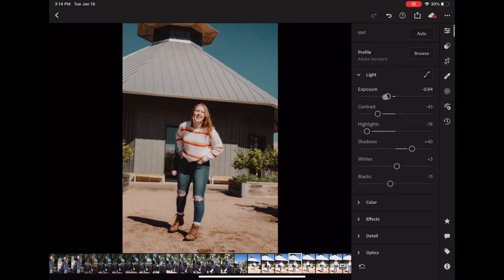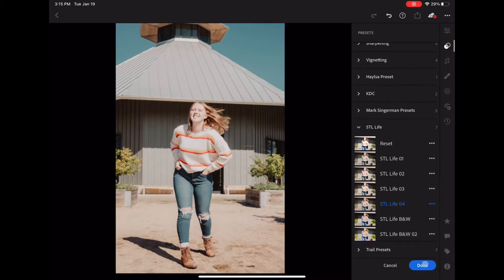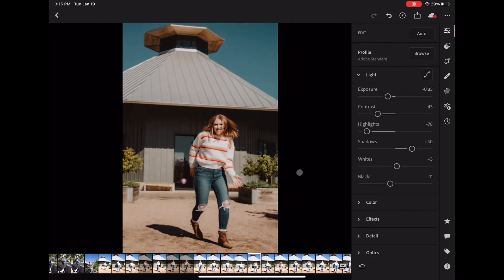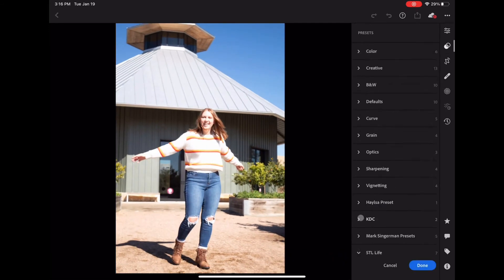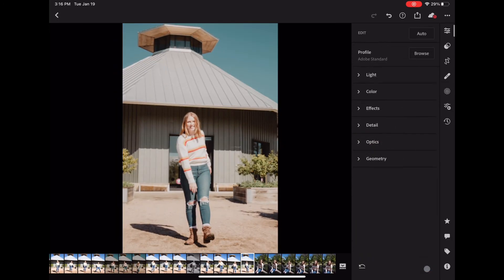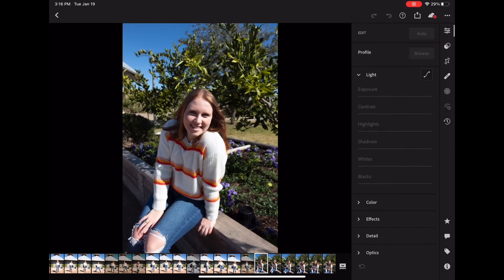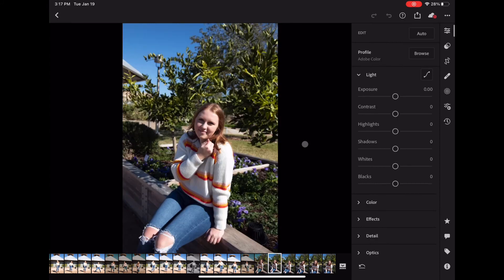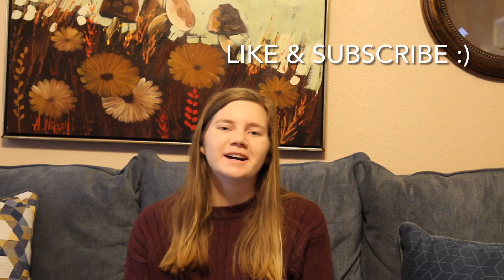Edit With Me | Kaylee Cogbill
I took some “for-fun” photos of my friend Madison last week, and I wanted to edit them with you guys. This was a fun video to put together, so I might edit full galleries for videos haha.

Walking through my editing process:
1. download photos to device
2. upload them to Lightroom Mobile
3. edit with preset and make adjustments as needed
4. upload edits to Pixieset, Google Photos, and My Passport hard drive